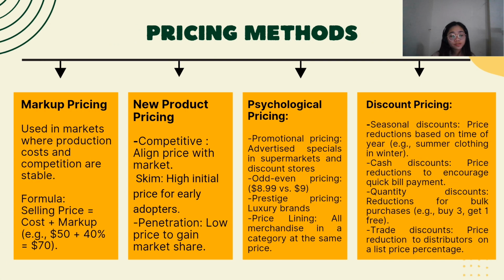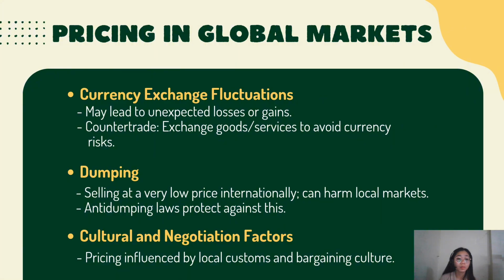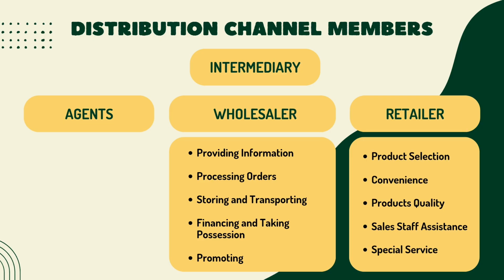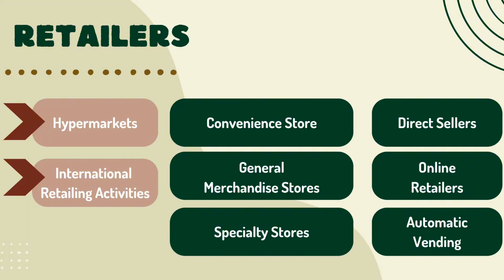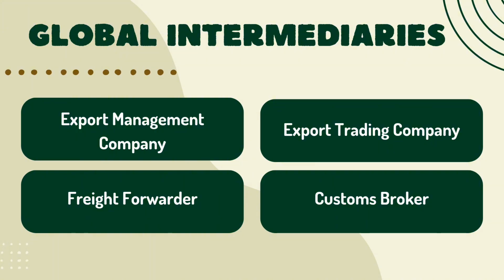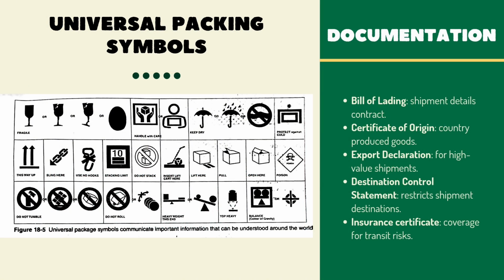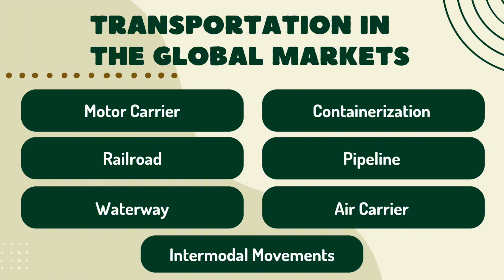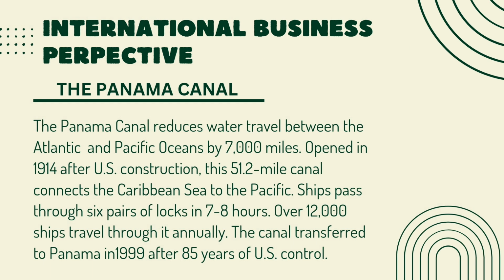CHAPTER 18: GLOBAL PRICING, PROMOTION AND DISTRIBUTION STRATEGIES